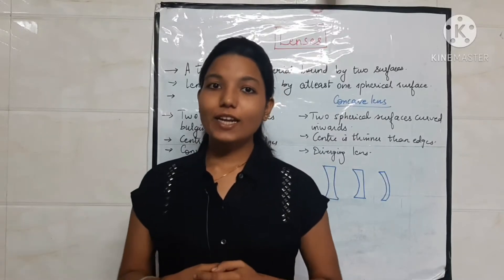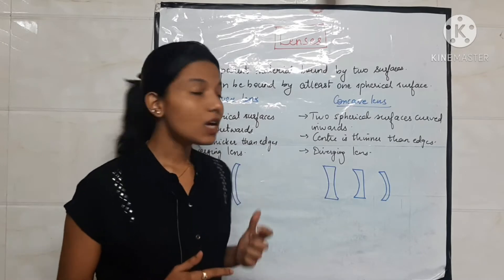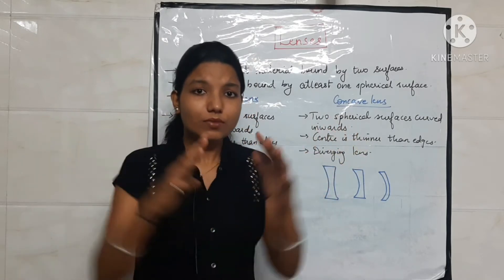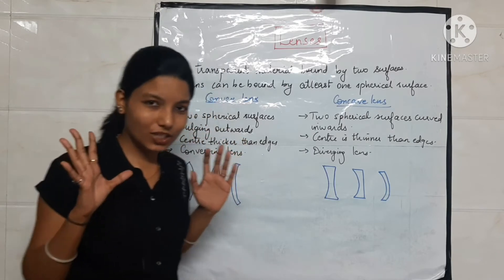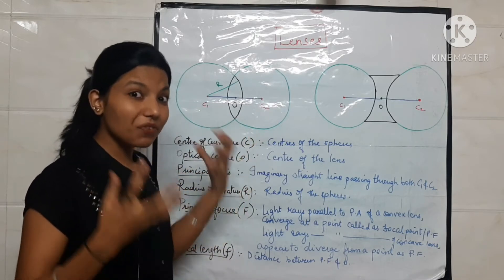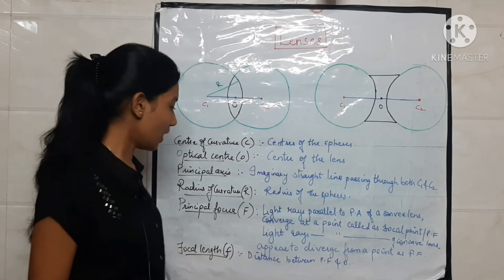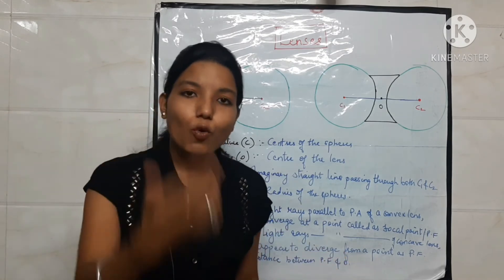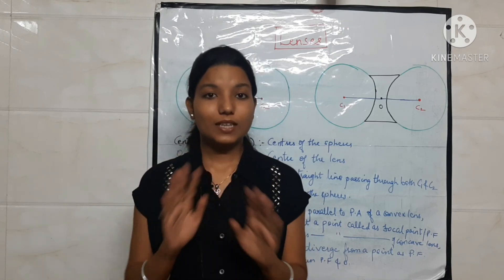LENSES | Convex and Concave lens | Class 10 SSC || Lecture 1 || Maharashtra state board | Science 1